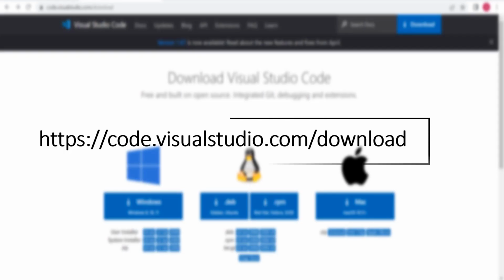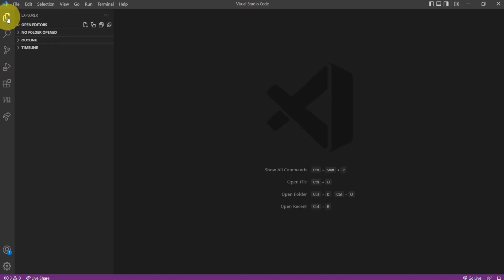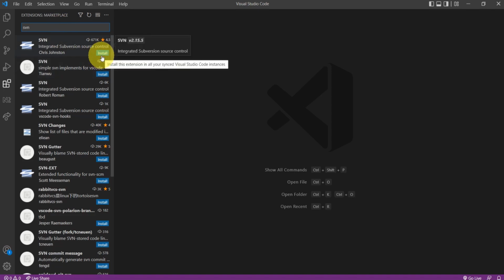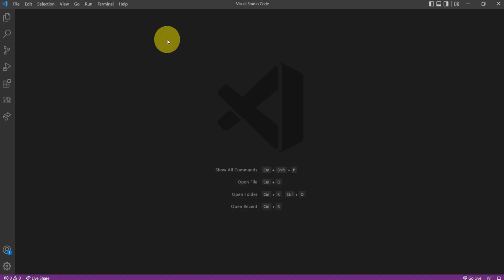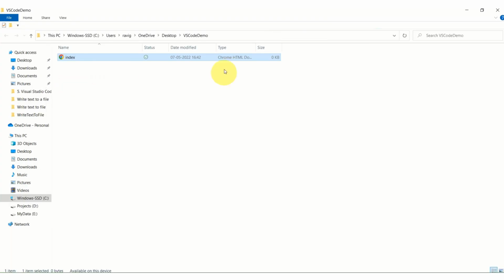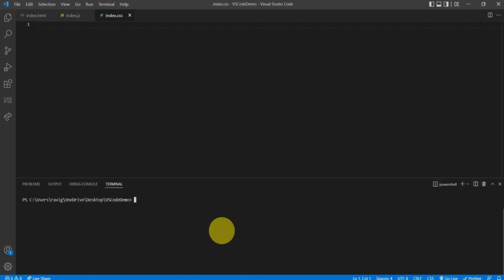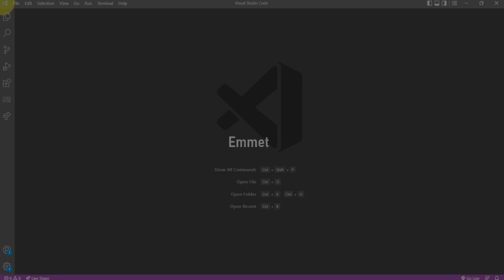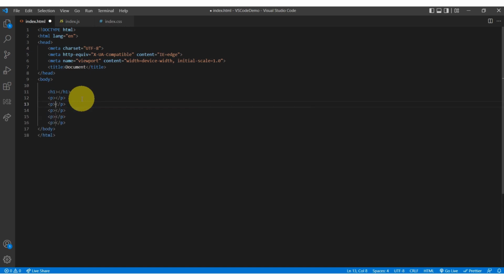Overview of Visual studio Code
This video will help you to get started with Visual Studio Code.